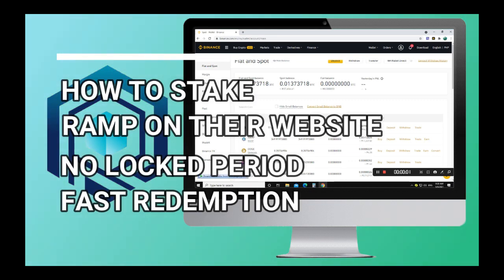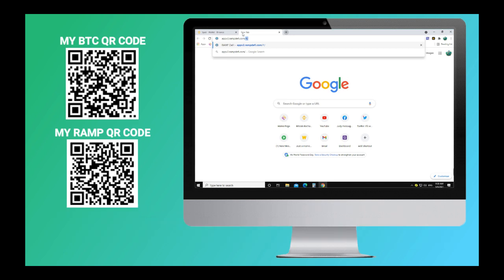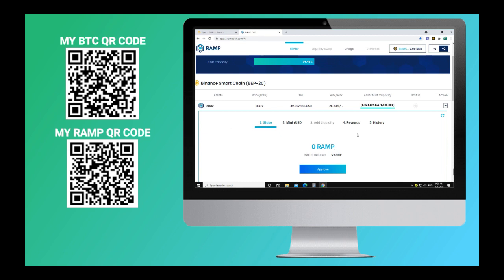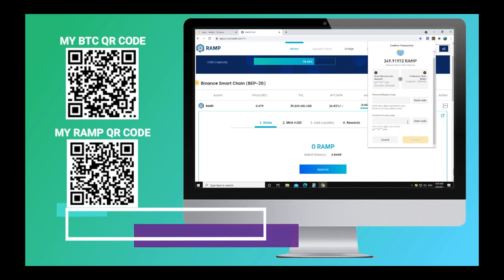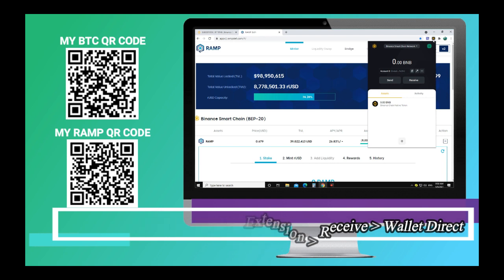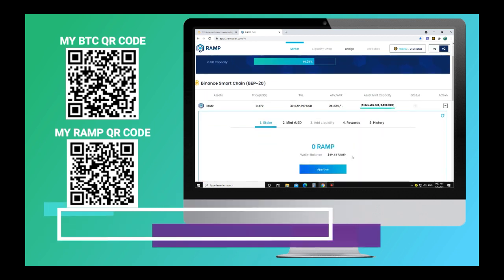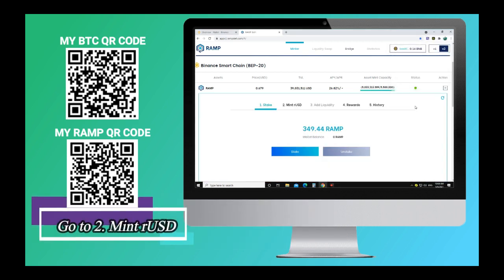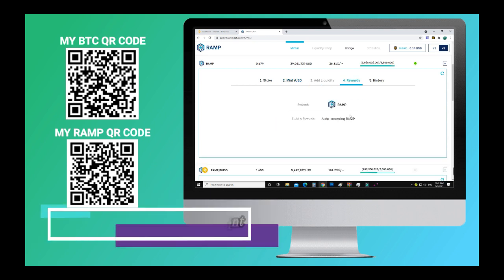HOW TO STAKE RAMP COIN WITH NO LOCKING PERIOD AND FAST REDEMPTION